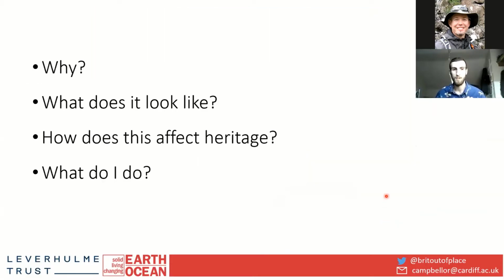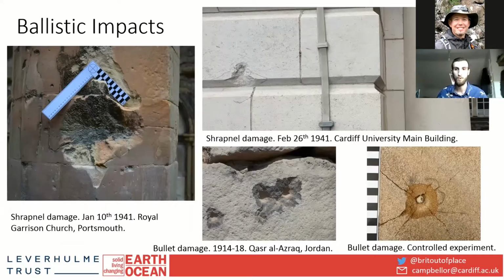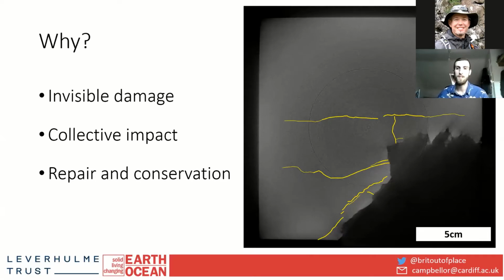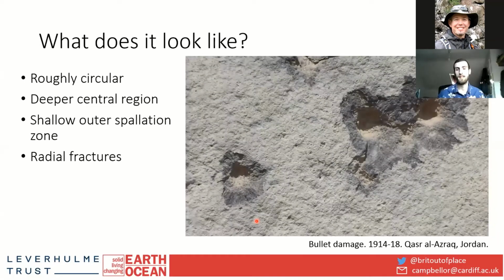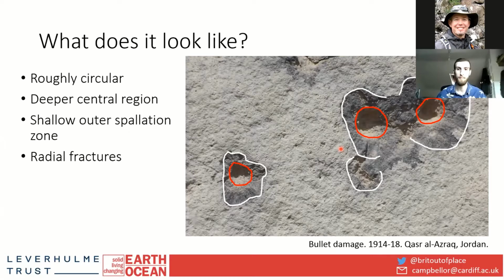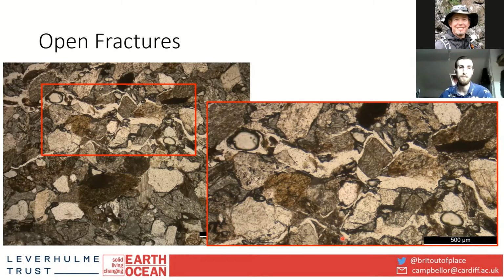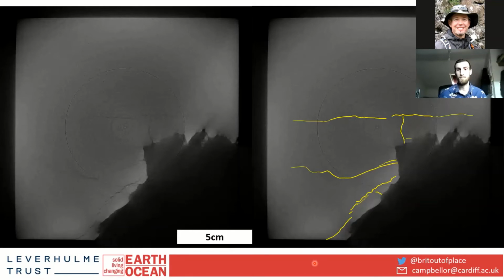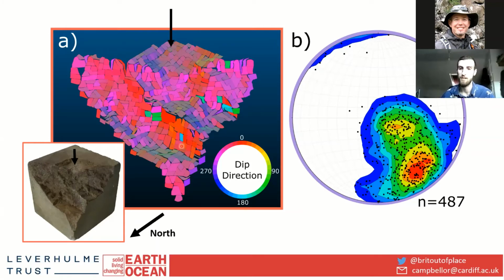The Impact of Conflict: The Role of Geology in Heritage Conservation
Speaker: Oliver Campbell

What does a 13th century church in the South of England have in common with a Roman amphitheatre in Syria? And why are geologists shooting at rocks in a lab? Find out the answers and more in this webinar and on our heritage in the crossfire website.